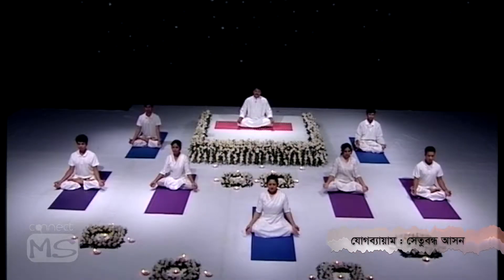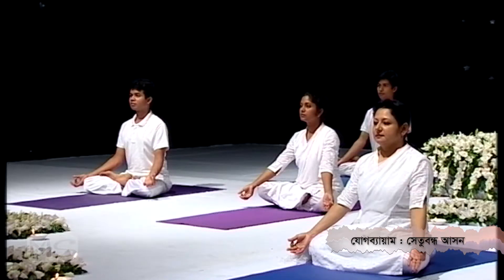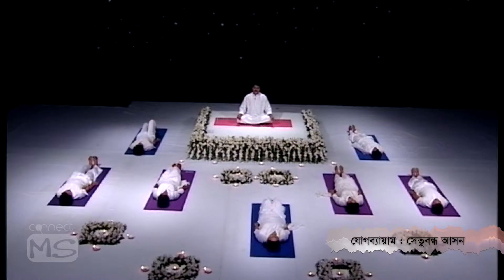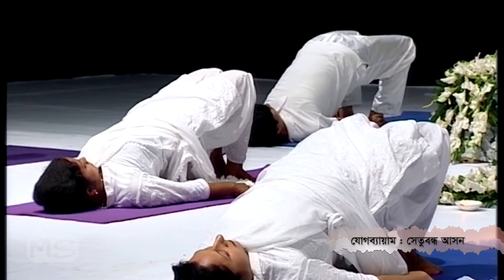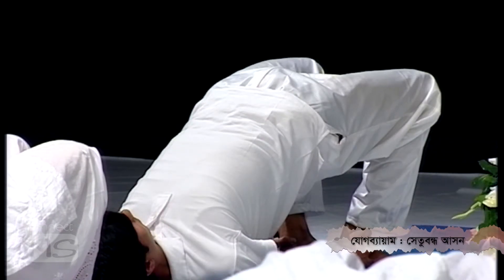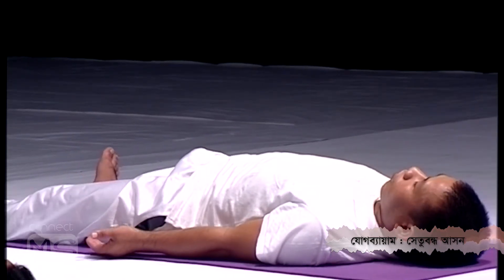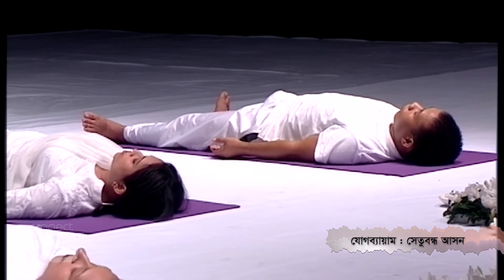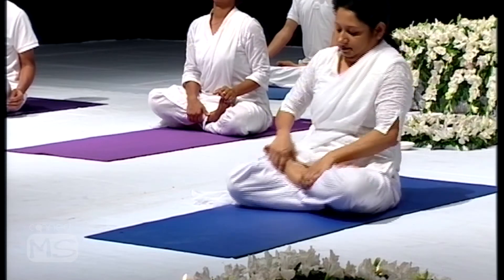Setubondho Ashon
Yoga